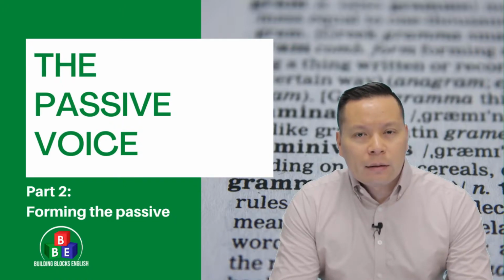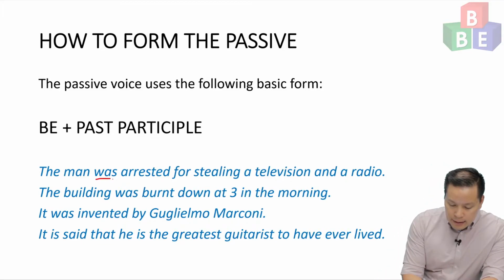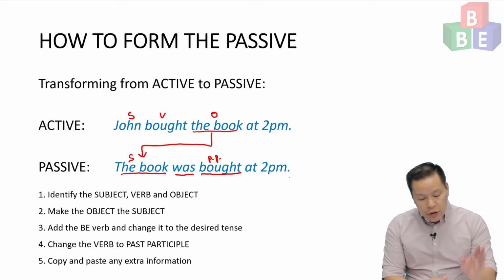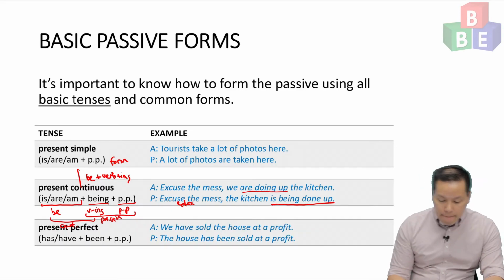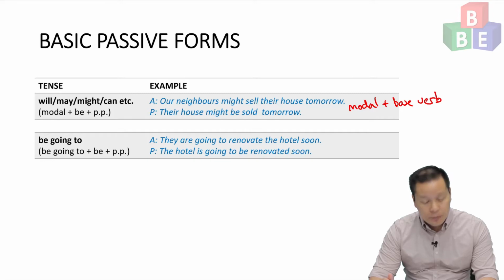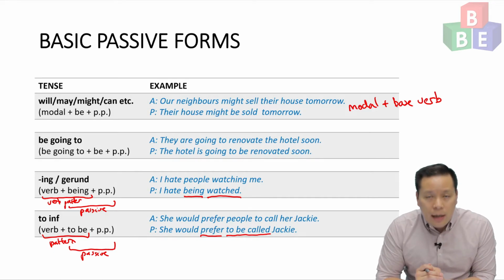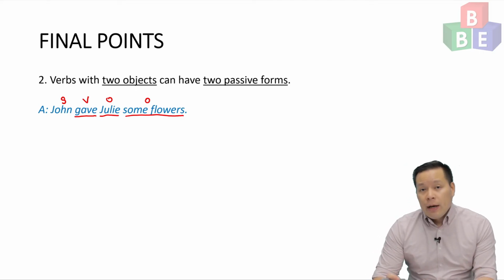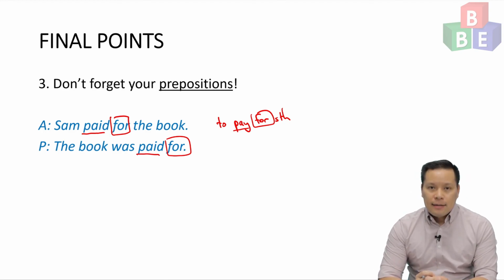The Passive Voice: Part 2 - How to form the passive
In the second part of the Passive Voice lesson, we look at 'How to form the passive'.

We are going to look at:
- a step-by-step process to transform from active to passive
- the passive form in all basic tenses and common forms
- some interesting tips related to the passive

If you haven't watched the first part on 'Why do we use the passive?', you can watch it